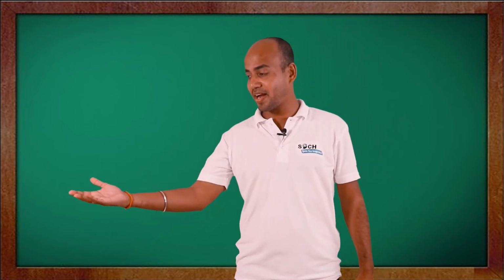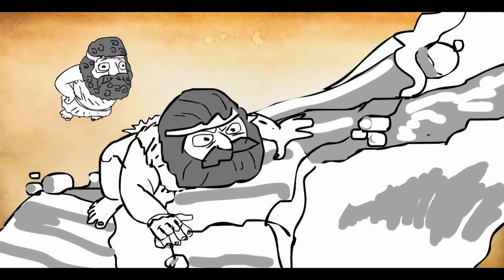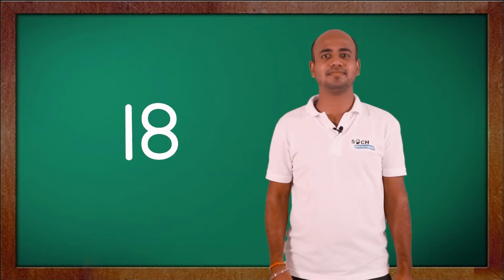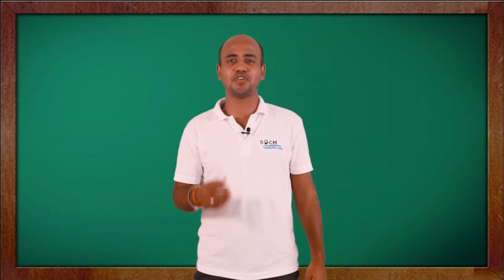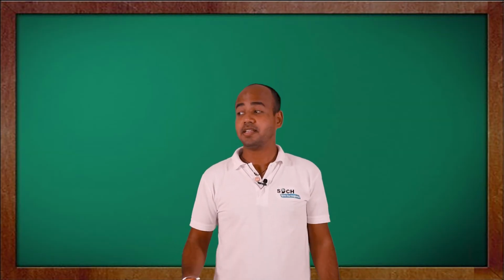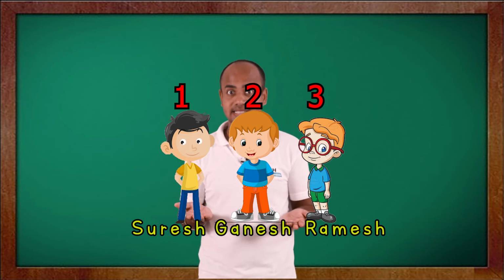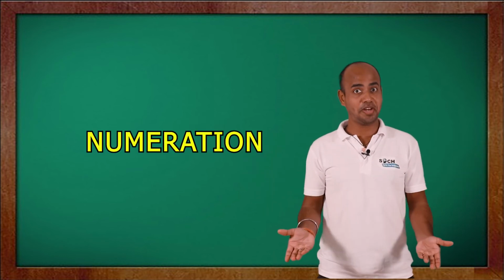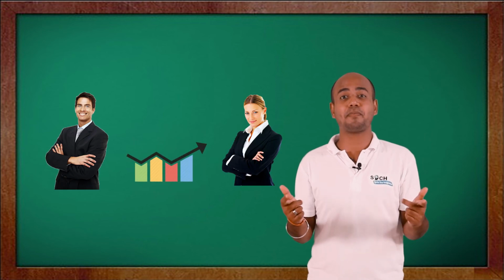BRIEF HISTORY OF MATHEMATICS BY DEEPANKAR BANIK